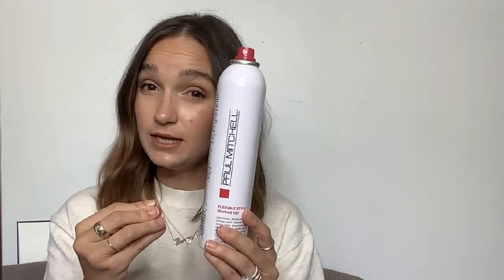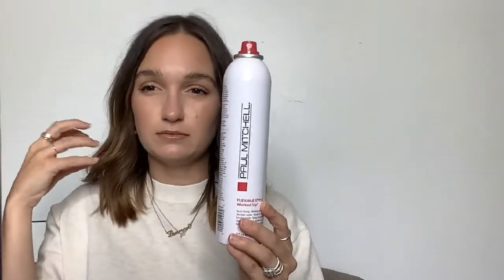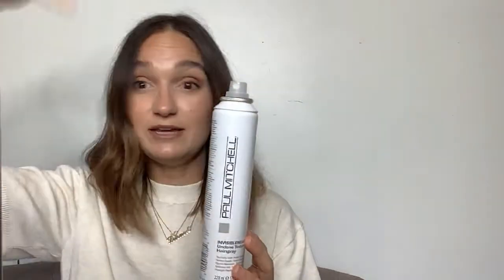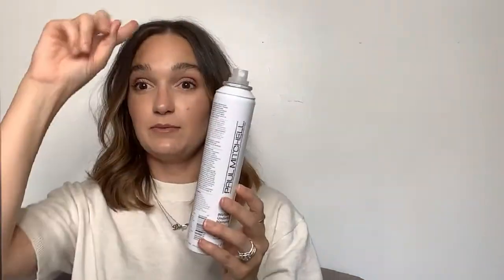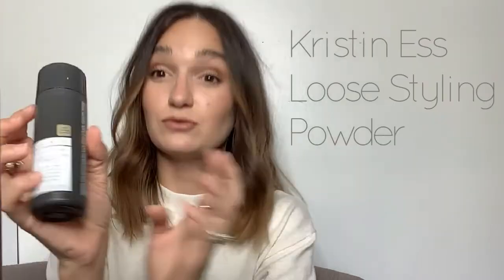MUST HAVE HAIR PRODUCTS -- Fine hairstyles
LINKS BELOW --
All the details on my MUST HAVE HAIR PRODUCTS for FINE HAIR-- your fellow fine haired hair stylist!